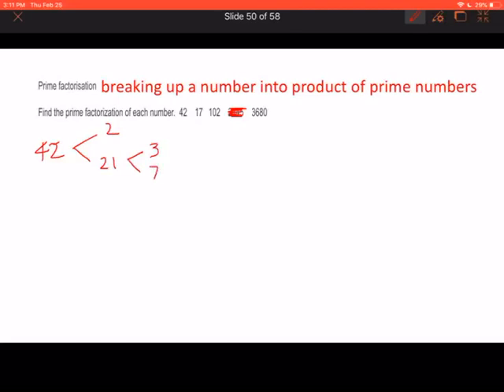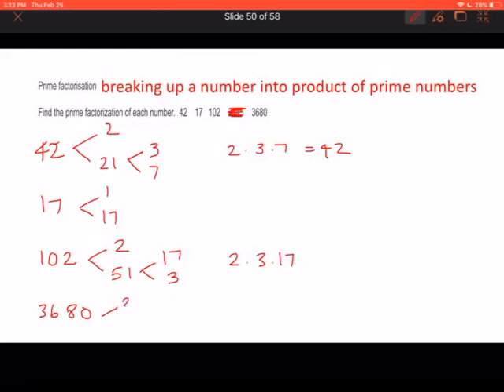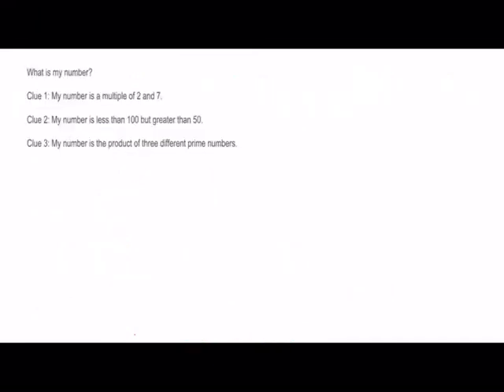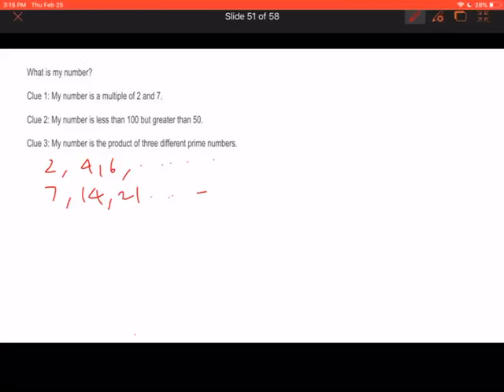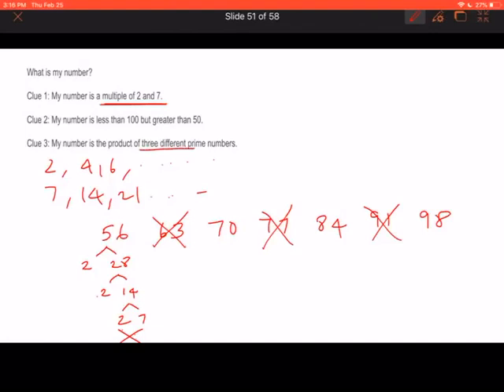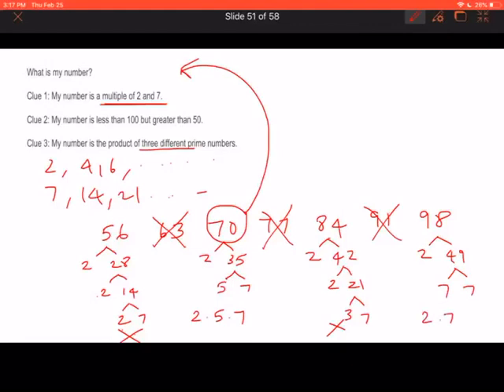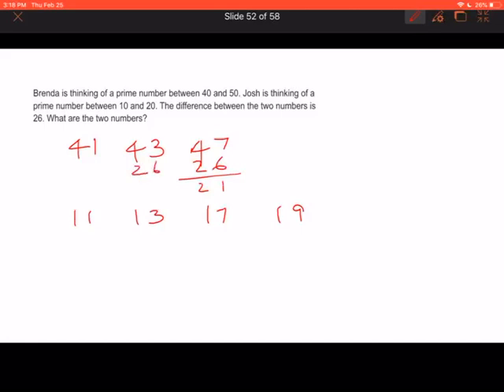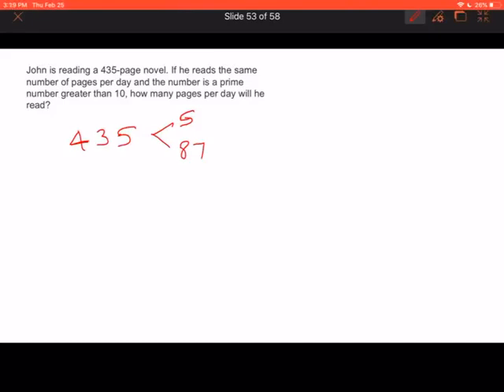Word problems -Number sense 6(Prime factorization)